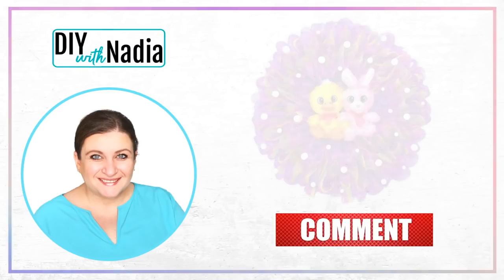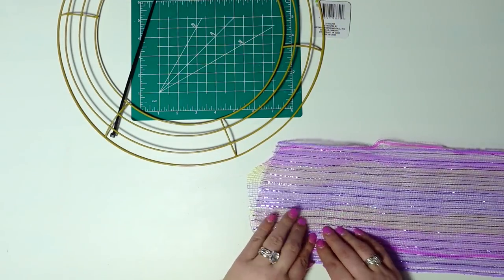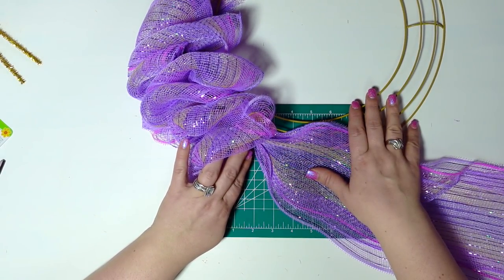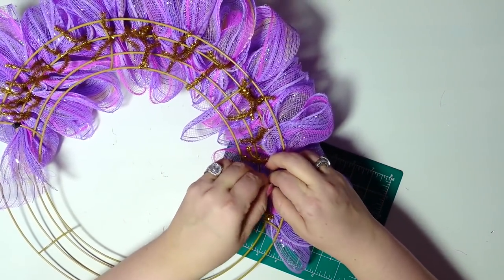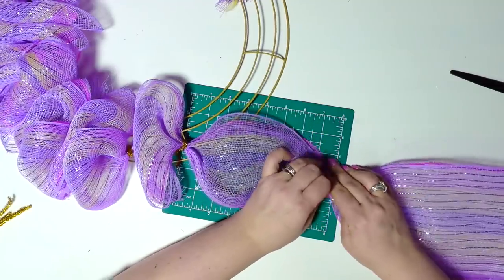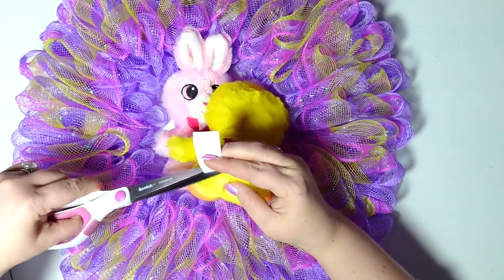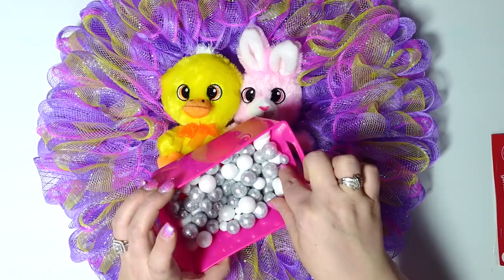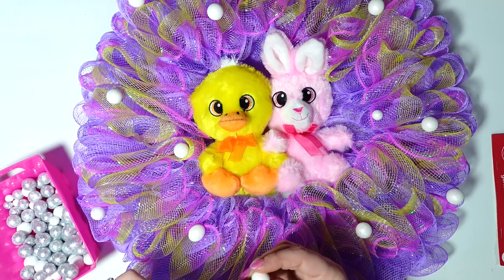How to make a BUBBLE METHOD Deco Mesh EASTER Wreath | Dollar Tree Super Cute Wreath DIY Tutorial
How to make a BUBBLE METHOD Deco Mesh EASTER Wreath
⚜️SUPPLIES USED
1 - 14 in Round metal wreath form @dollartree
1- Pack 12" Chenille Stems (DT)
5 - Lilac Deco Mesh Rolls - 6 in x 5yd (DT)
2 - Striped Deco Mesh Rolles - 6 in x 5 yd (DT)
2 Adorable stuffed animals (DT)
1 - Pack vase fillers (DT)
Floral Wire or chenille stems to attach bunny and bow
- You will also need scissors/rotary cutter and a hot-glue gun.
The GoGonova Glue Gun
- 18"x24" Cutting Mat
- 6" Zip Ties
- My Camara
00:00 Intro
00:10 Project name and level of difficulty
00:16 Wreath supplies and details
01:34 Attaching deco mesh
02:20 Making deco mesh Bubbles
03:02 Little chat about deco mesh
04:21 Continuing with deco mesh bubble loops
05:00 Securing chenille stems or pipe cleaners in the back of the wreath
07:29 Opening up deco mesh bubbles
08:54 Attaching the stuffed animals to wreath
10:19 Attaching vase fillers
11:49 Finishing touches to the wreath
12:22 Project reveal
12:49 Next video suggestion and thank you for stopping by